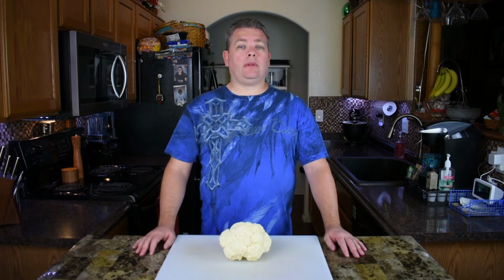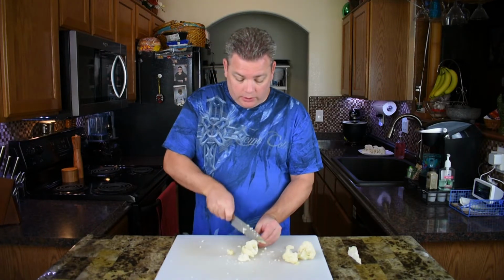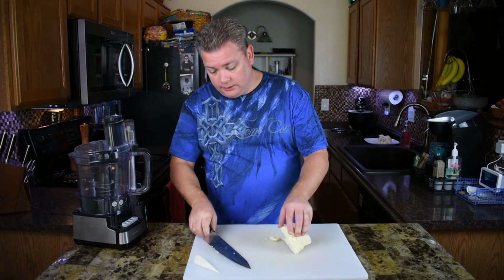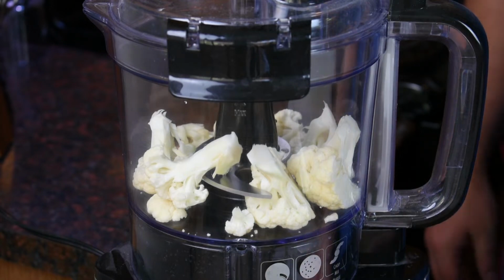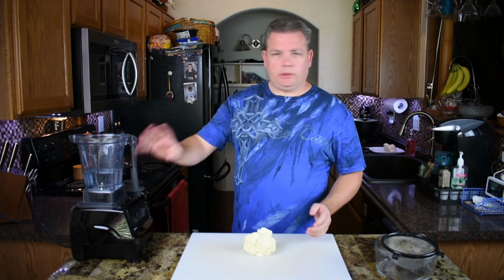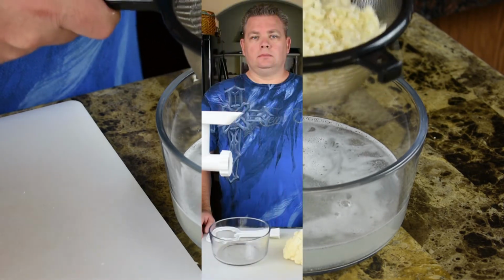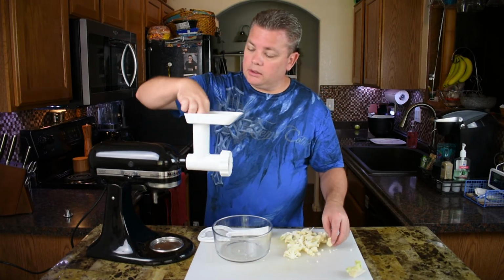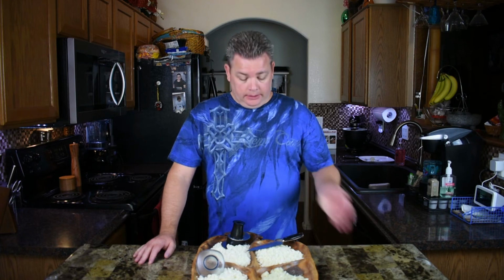Cauliflower Rice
4 methods of making cauliflower rice.  A fast, easy alternative to traditional rice that anyone cam make!